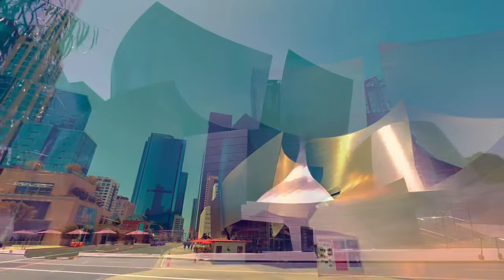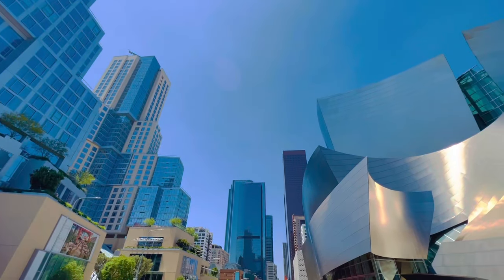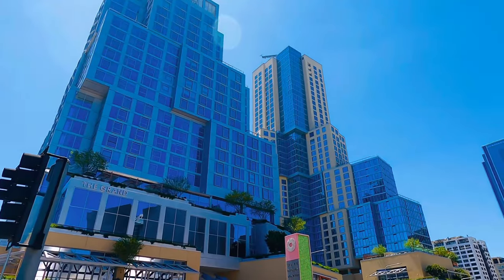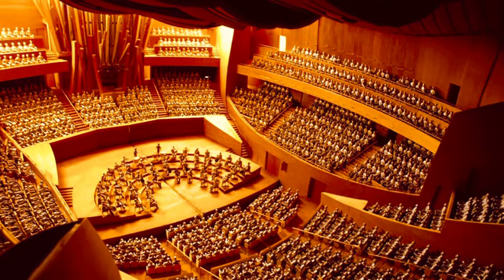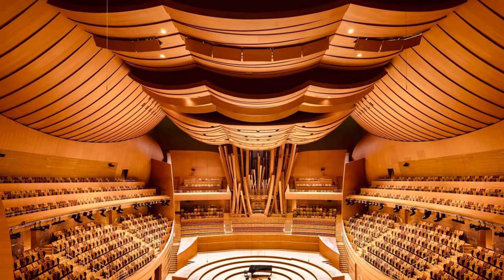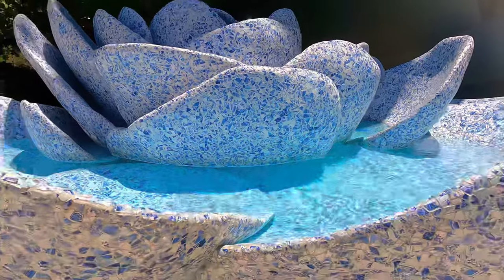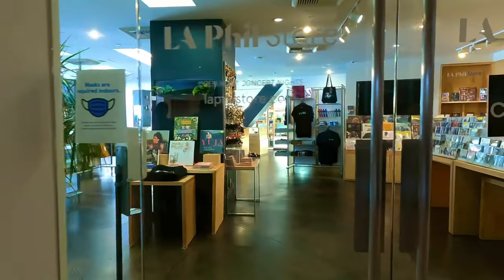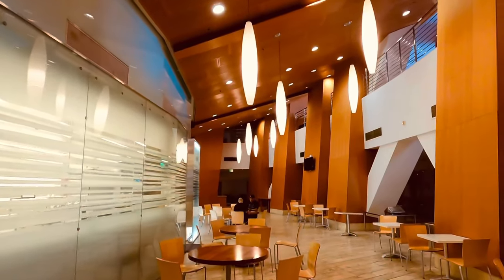Walt Disney Concert Hall - Los Angeles Downtown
Walt Disney concert hall is an iconic building in Los Angeles Downtown. Walt Disney concert hall Los Angeles, Los Angeles Downtown. Walt Disney concert hall audio tour.

A trip to Los Angeles is not complete without visiting Walt Disney Concert Hall - one of the city's premier cultural destinations. Whether it is the majesty of the architecture, the purity of the sound or the beauty of its public garden, Walt Disney Concert Hall has become one of the symbols of Los Angeles. Designed by Pritzker Prize-winning architect Frank Gehry, the concert hall is part of Music Center’s collection of performing arts venues.

Walt Disney Concert Hall is undisputedly an iconic building: it's one of the most recognizable concert halls in the world, thanks to Pritzker Prize-winning architect Frank Gehry. With its sleek, machine-inspired aesthetic working with the warm interior woods and floral patterns, the hall has pushed Los Angeles to the forefront of cultural destinations.

Inside, the stage and auditorium are created from wood for the best acoustics. Don’t miss the 6,134-pipe organ with a design reminiscent of French fries. It’s hardly traditional, which fits perfectly with the design of this contemporary building.

There is a rooftop garden at the concert hall. It’s a lush acre that contrasts with the metal exterior of the building. The garden is also free to visit. There is seating available, so if you’re tired after walking around downtown, come up to enjoy a break in the shade among the trees and flowers.

One of the prettiest spots in this garden is the fountain, A Rose for Lilly, shown in the photo above. Gehry created the fountain as a tribute to Lillian Disney, the late wife of Walt Disney. Lillian gave the initial donation to build the concert hall — although it was unfortunately finished six years after her death. The fountain is made from broken pieces of Lillian’s favorite Royal Delft Blue porcelain.

The best way to experience the concert hall, of course, is to attend a concert here by the Los Angeles Philharmonic (locals just call them the LA Phil).

Lined with Douglas fir and oak, the concert hall is praised for its acoustics. The LA Philharmonic performs a wide range of music from classical to jazz. Commonly, the Philharmonic hosts performances at the Walt Disney Concert Hall from October to June and moves to the Hollywood Bowl in the summer.